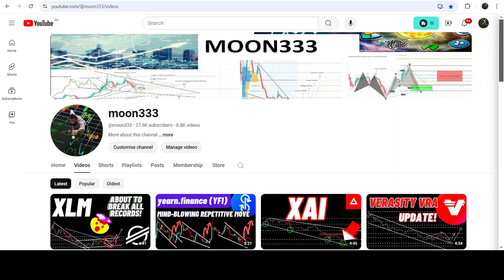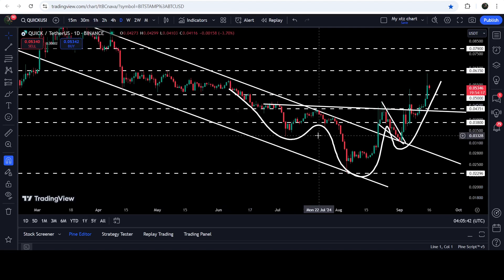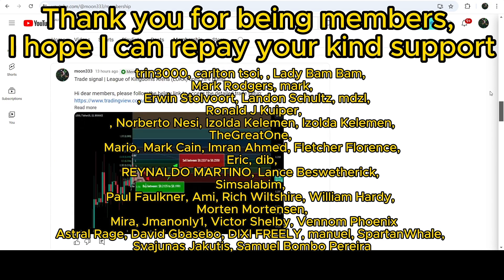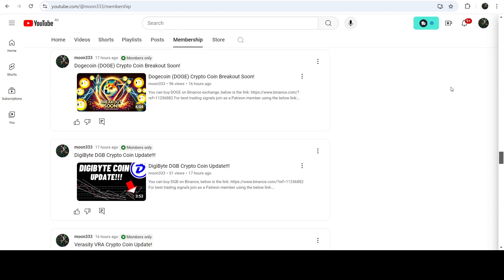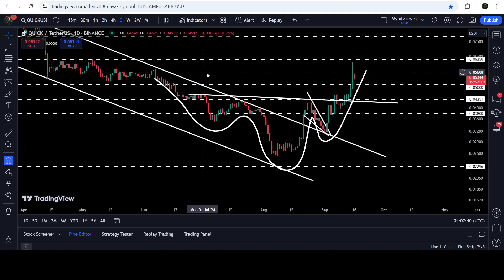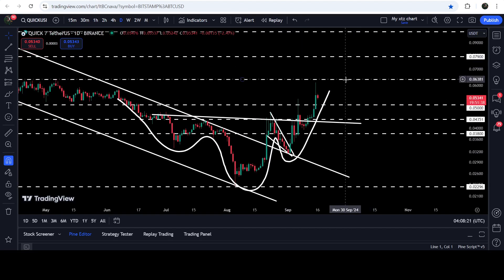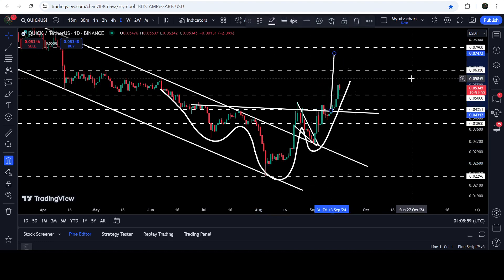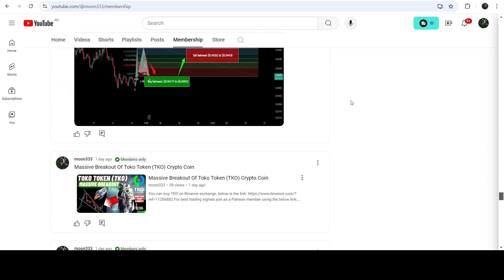The Legendary Rise Of Quickswap [New] (QUICK) Crypto Coin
Or